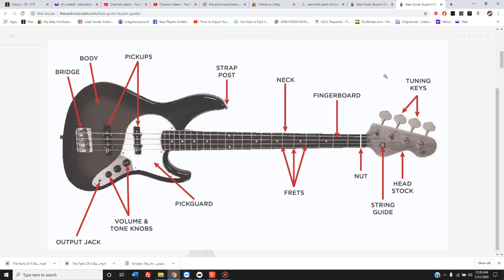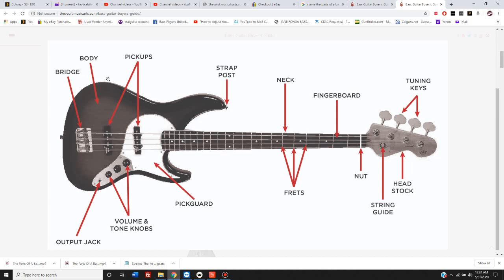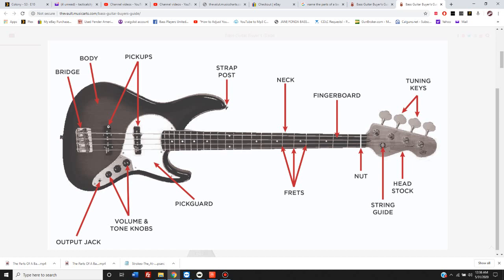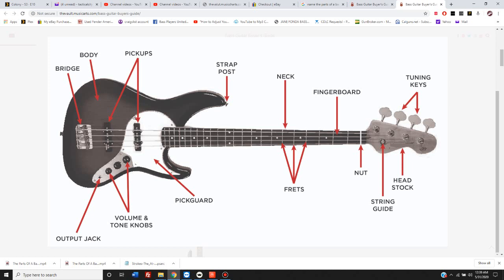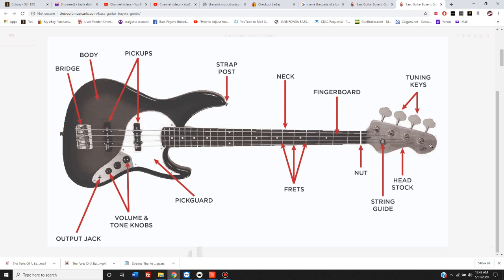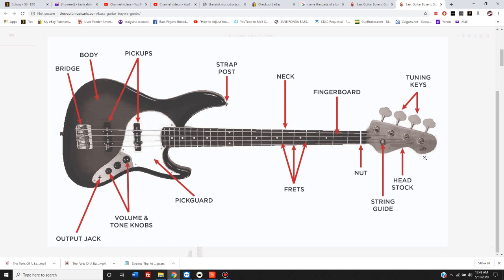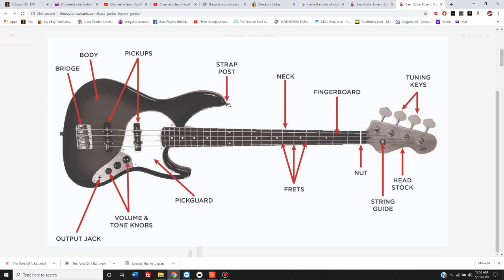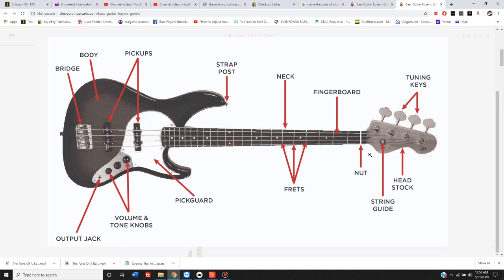The Various Parts Of A Bass Guitar And Why You Should Care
In this video we discuss the various parts of the bass guitar, and why knowing them will matter to you as bass player. for having such useful diagrams on your website. He strongly encourage you to visit their website. They offer much more detailed information than we can provide here. All help us considerably.